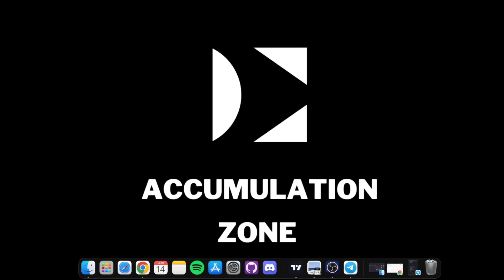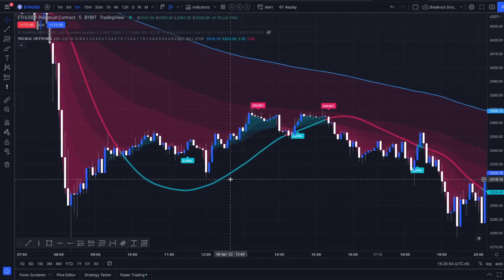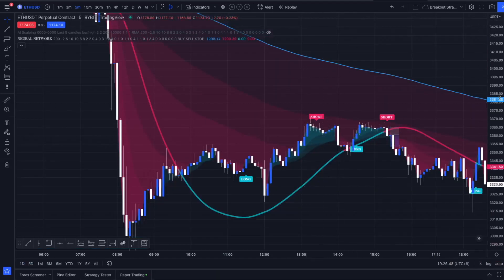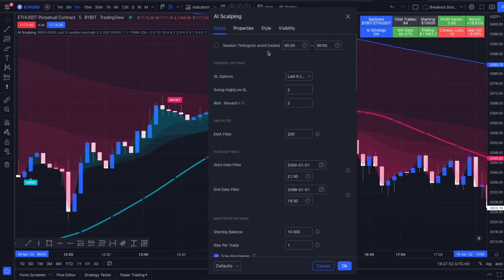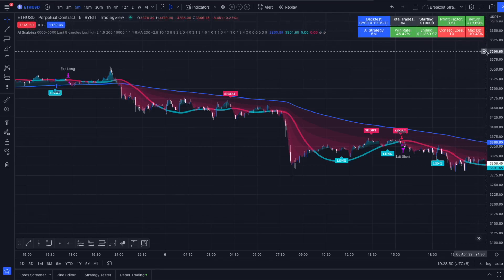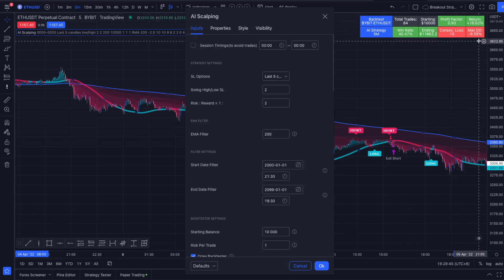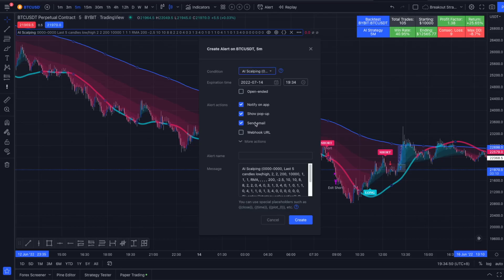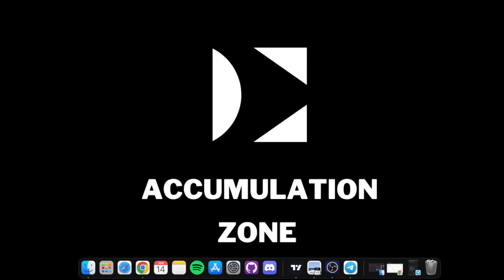FAKE RESULTS BY TRADEIQ? I CODED HIS NEURAL NETWORK SYSTEM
Welcome to the Accumulation Zone!
In this video, I will code @TradeIQ Neural Network Complete Strategy System in Tradingview to see if it's really profitable?!

Pair Tested:  ETHUSDT [5min]
Test Period:  3.5 Months